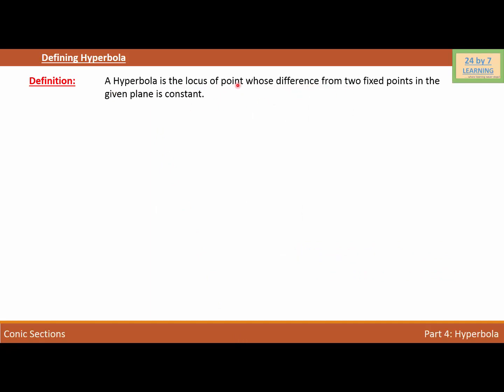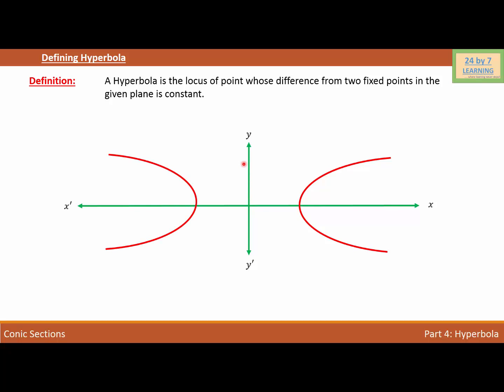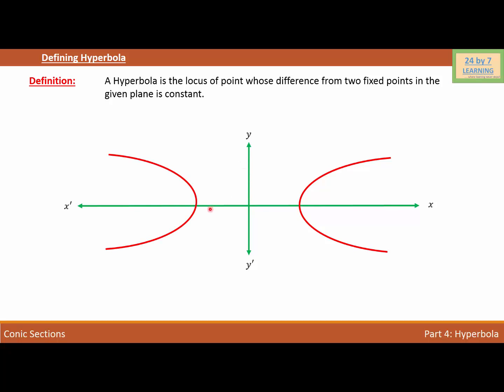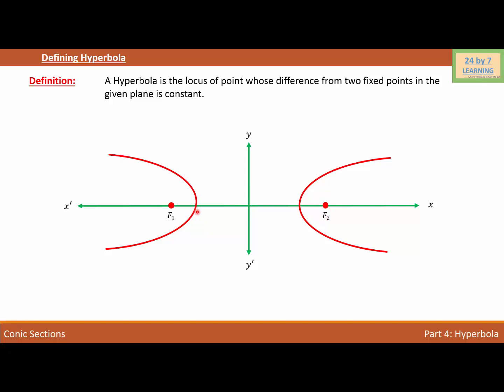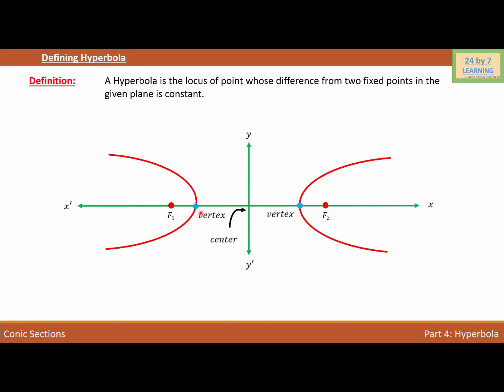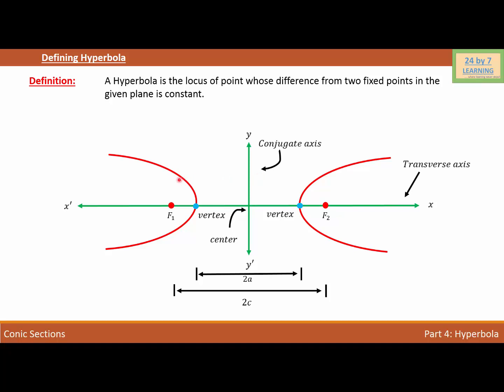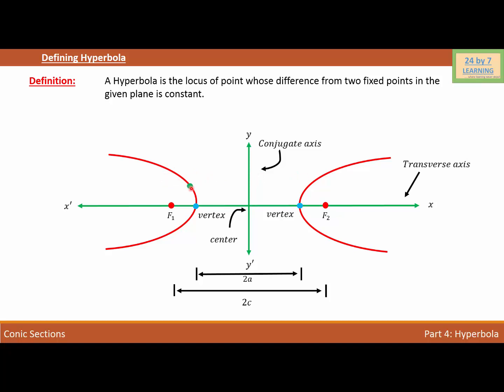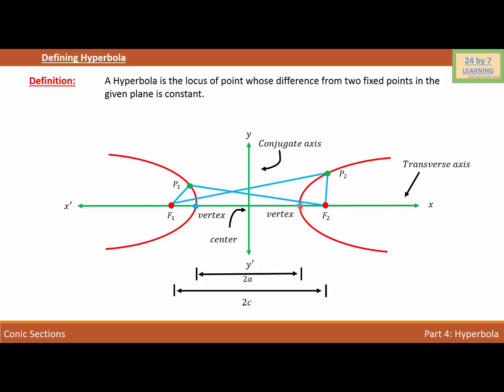Defining Hyperbola I Conic Sections I Grade 11 I Math I 24by7learning.com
Defining Hyperbola, Definition of Hyperbola, Foci of Hyperbola, Vertex of Hyperbola, Vertex of Hyperbola, Transverse Axis of Hyperbola, Conjugate Axis Of Hyperbola,